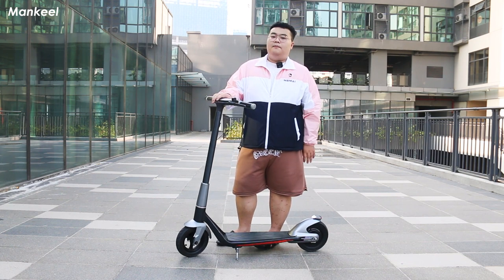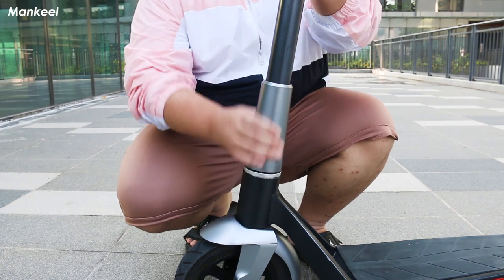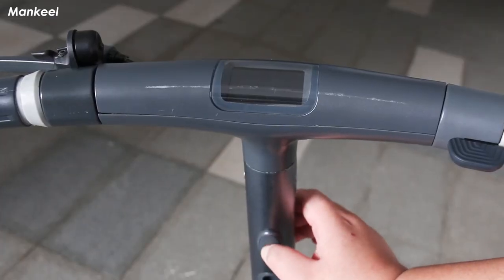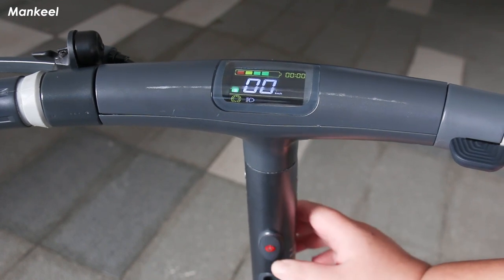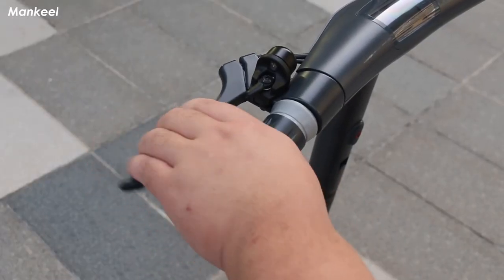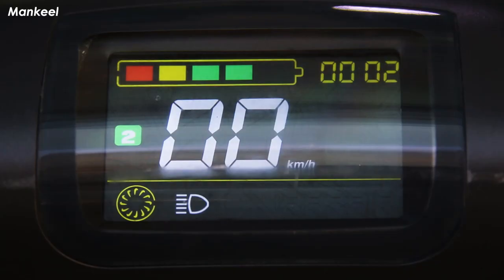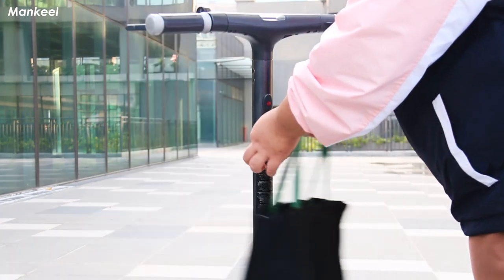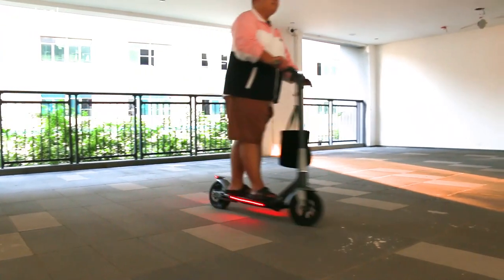Mankeel Silver Wings Electric Scooter Introduction